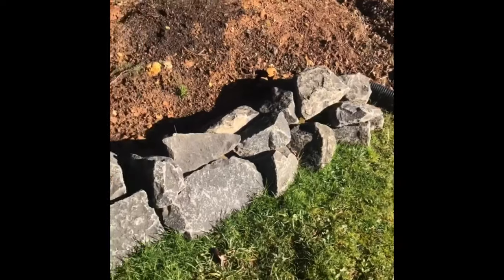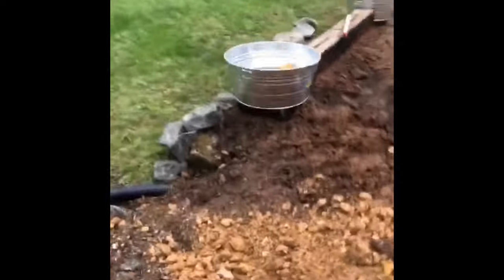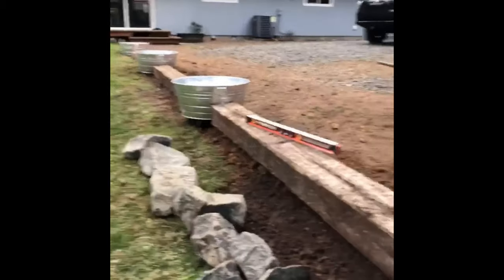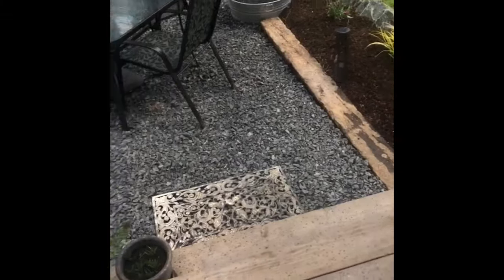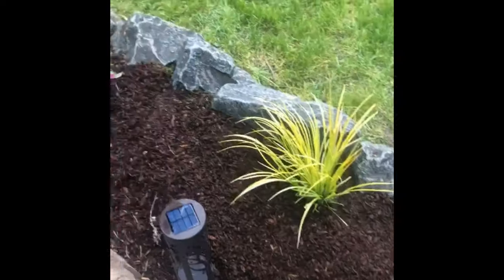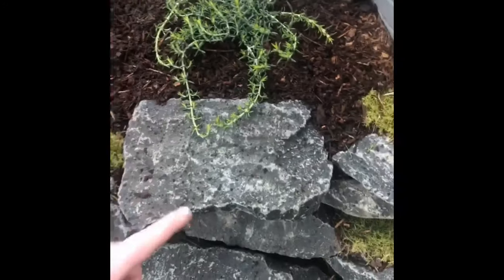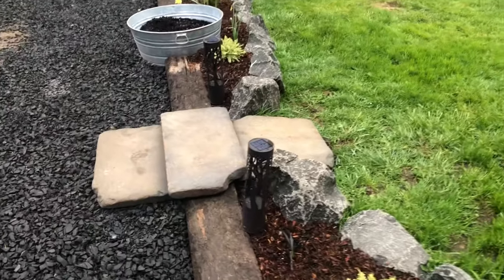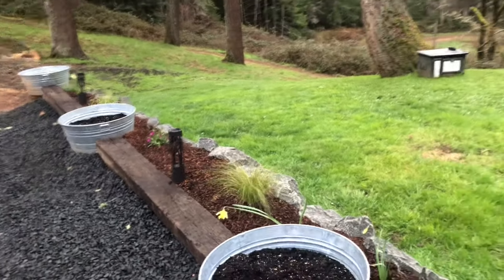Retaining wall flower bed